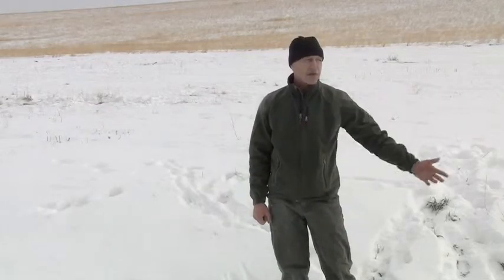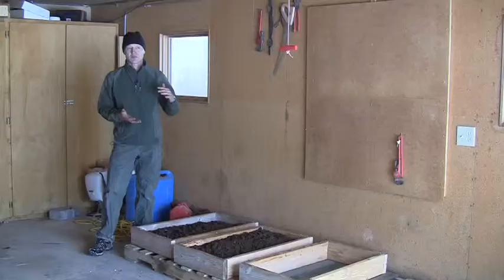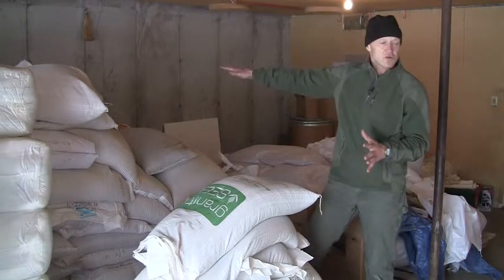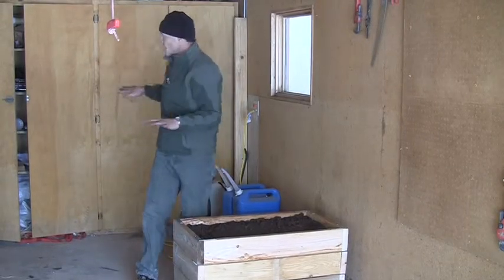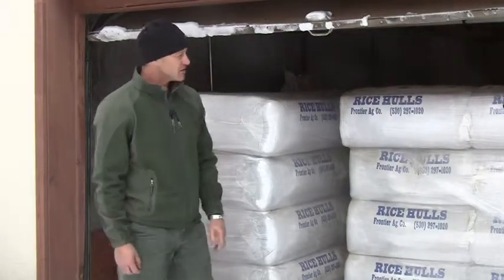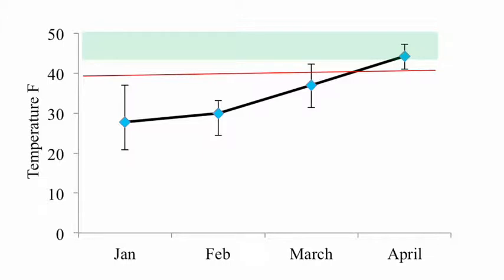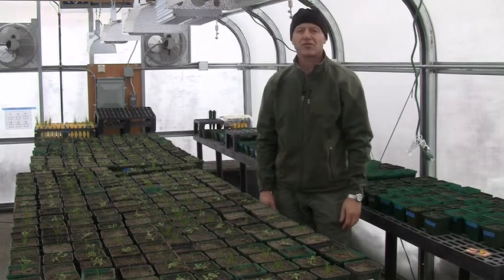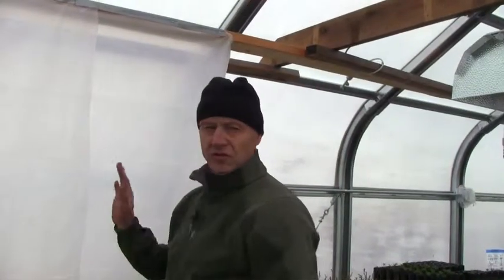MPG Ranch: 120210 Seed Stratification